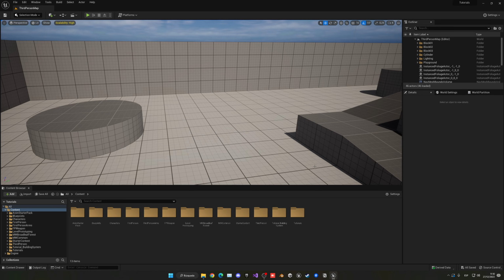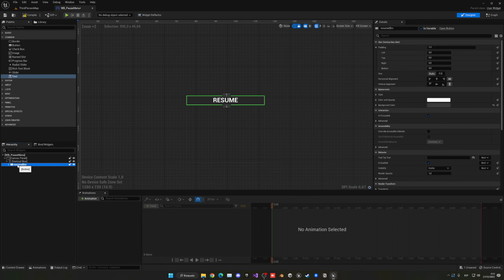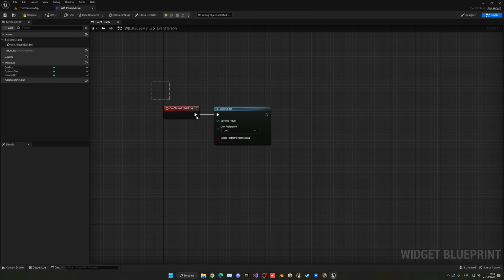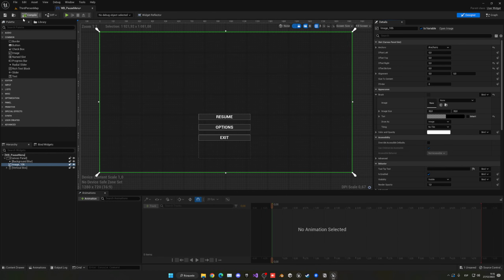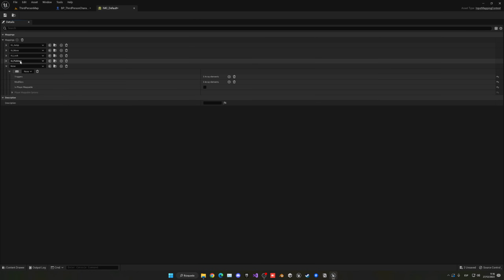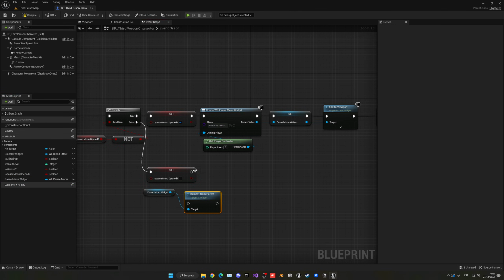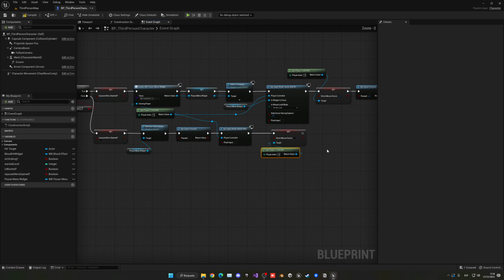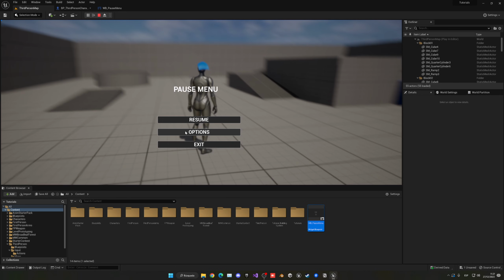How to Make a Simple Pause Menu in Unreal Engine 5 - Beginner Tutorial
Hello guys, in this quick and simple tutorial we are going to learn how to make a simple pause menu in Unreal Engine 5